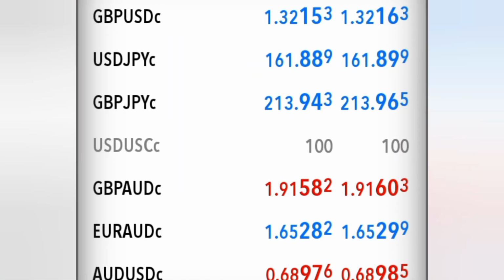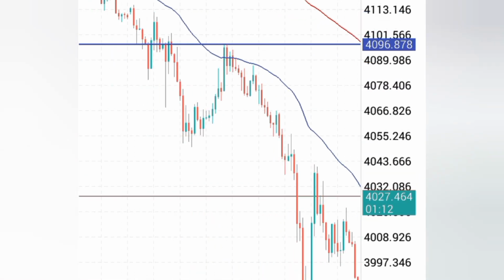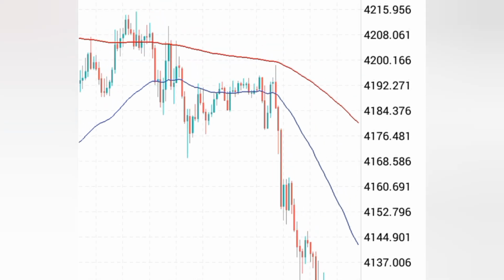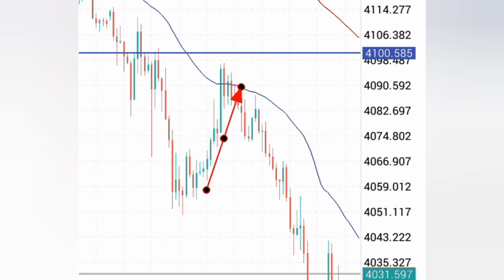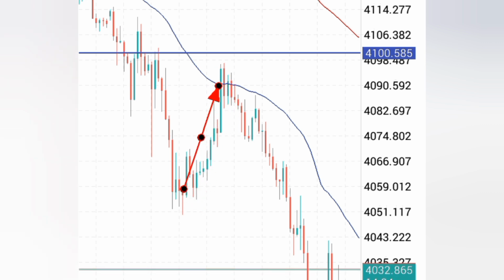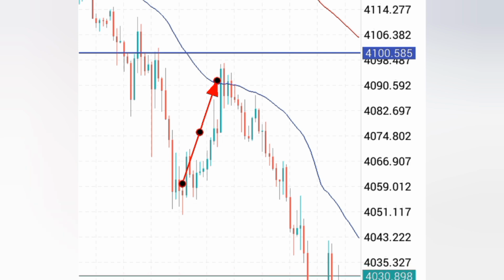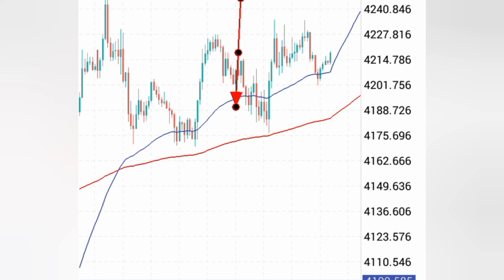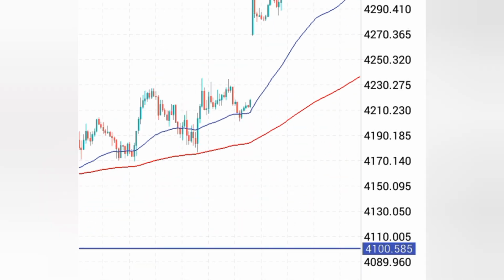Best 5 Minute Gold Scalping Strategy for Beginners (2026)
Learn how to scalp Gold like a pro with this simple and powerful 5-minute strategy! Perfect for complete beginners who want to start trading XAUUSD with confidence.

In this video, I’ll show you:
The exact setup I use to scalp Gold
High-probability BUY signals
Best entry and exit rules

Whether you're new to trading or looking to improve your scalping skills, this strategy is easy to follow and highly effective in the current market.

The Broker I Use: Receive $10,000 in virtual funds and learn how to trade with a market leader